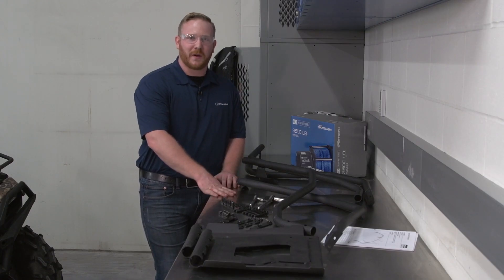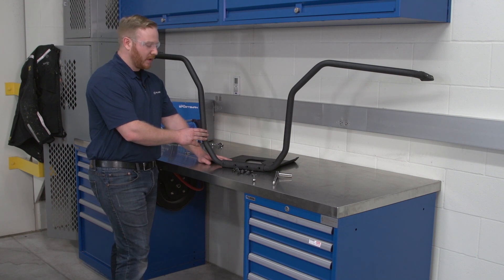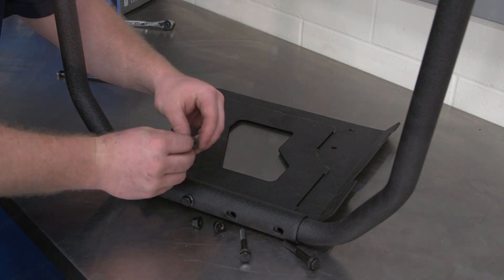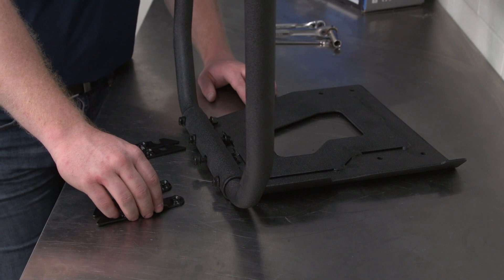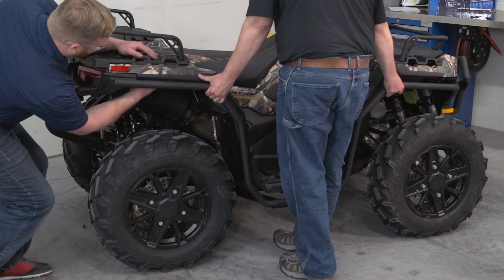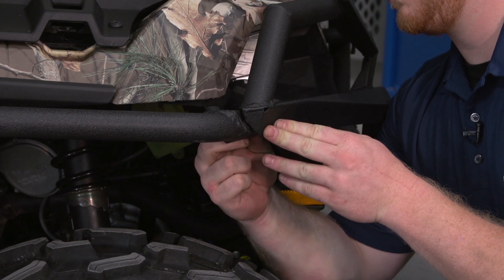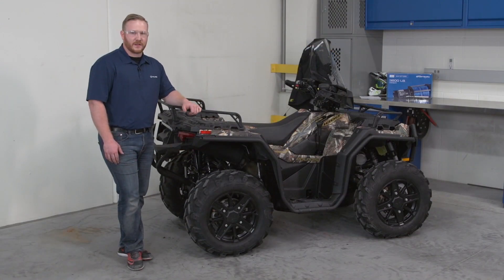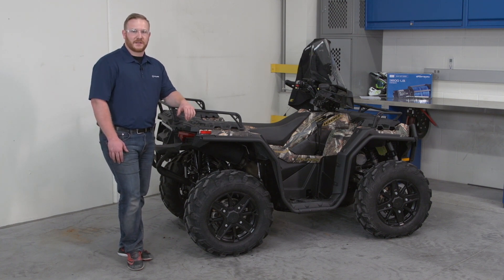Sportsman® Ultimate Series | Body Armor Install | 1000/850SP/850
Learn tips and tricks from the experts at Polaris to install your Sportsman® Ultimate Series - Body Armor (MY17 1000, 850SP, & 850). Follow these steps that allow you to work and watch.

Polaris Off-Road Vehicles - The Way Out

Polaris Sportsman - An industry exclusive durable steel frame with Lock & Ride front and rear racks combine with unrivaled HP and EFI technology to make our ATV one of a kind.

Polaris Ranger - Industry leading torque and pulling power, a center console for storage, refined passenger comfort, and the revolutionary Pro Fit Cab System speaks for itself.